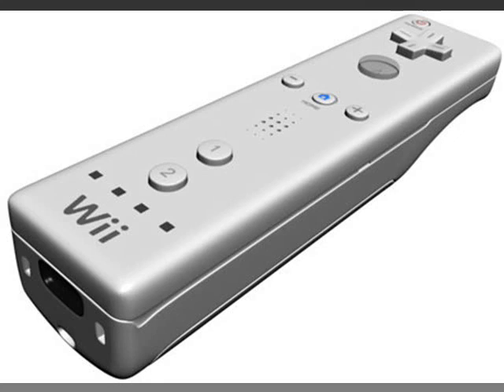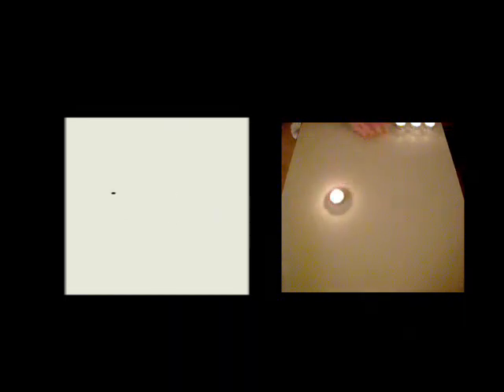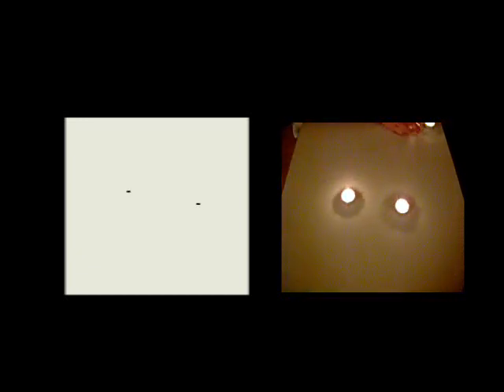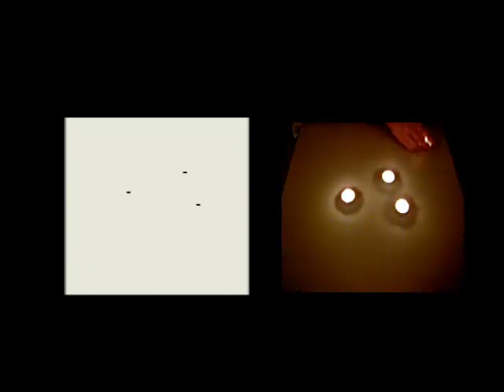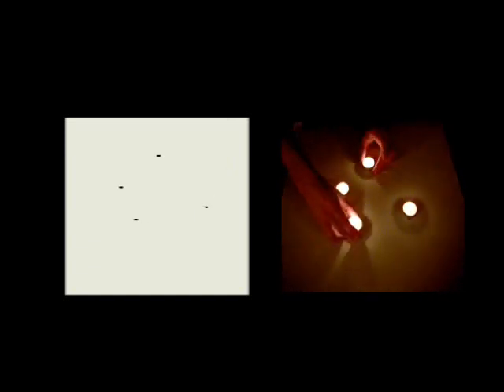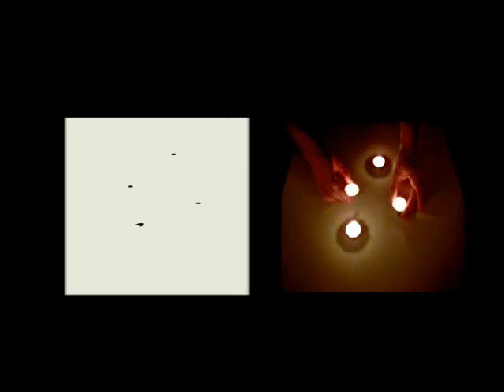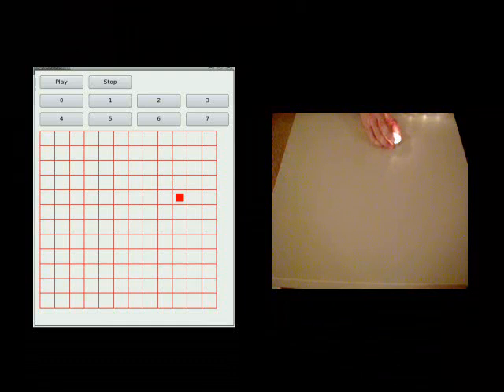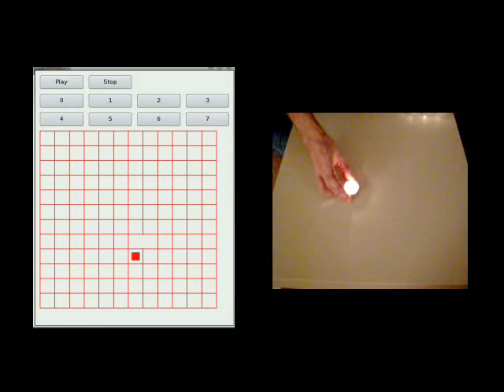SOMba - Co-creative music generation by tracking dancers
SOMba is a program for the co-creation of music by tracking dancers as they move around a performance space. The dancers are tracked with the IR sensor on the wii-mote using OSC. The data on the positions of the dancers is sent in real-time to a program written in C++ using Marsyas and Qt that plays different audio files on a Self-Organizing Map.